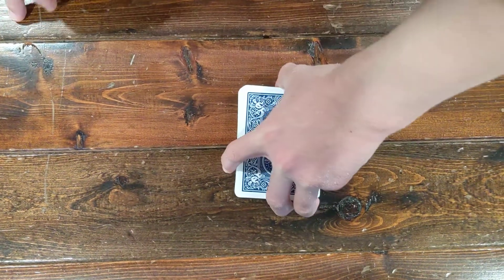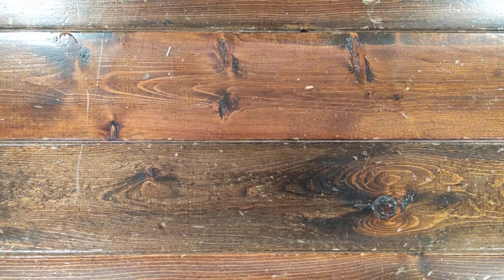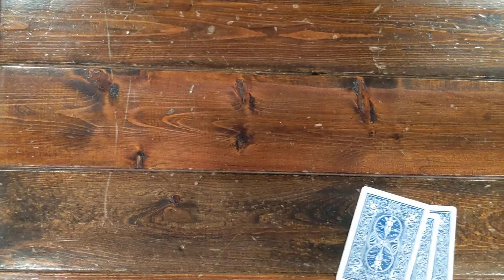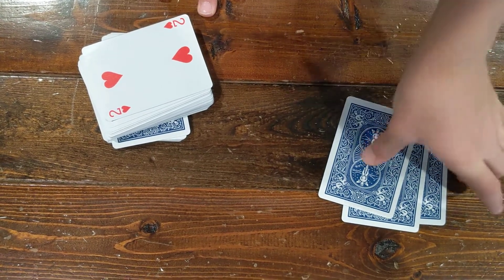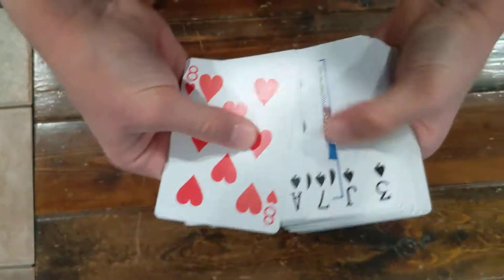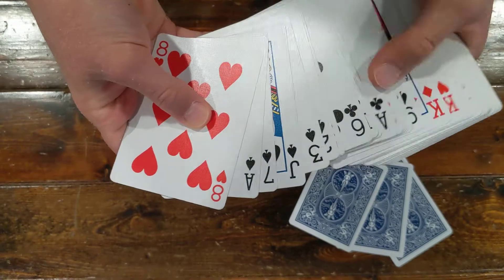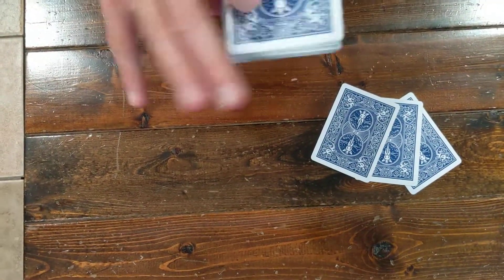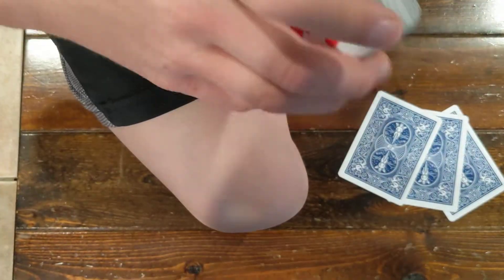Your prediction is always right! Insanely mind blowing card trick!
In this video, we will show you the performance of an amazing card trick, then teach you how to do it!